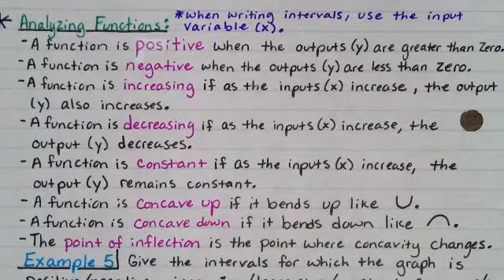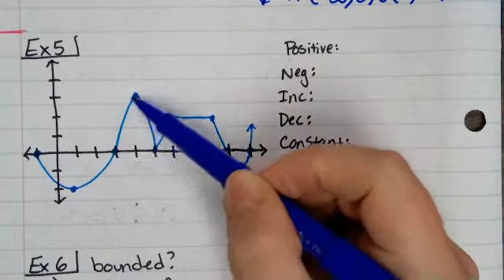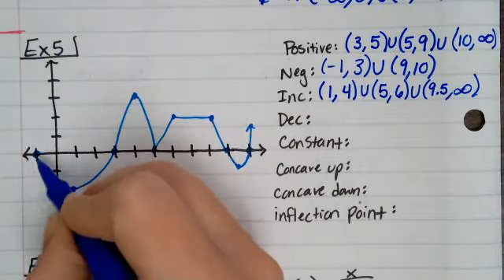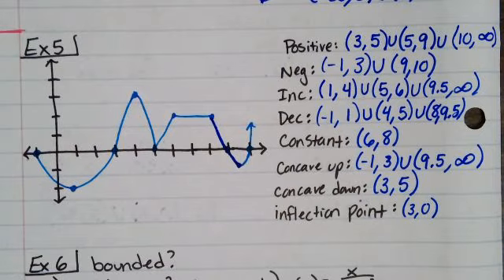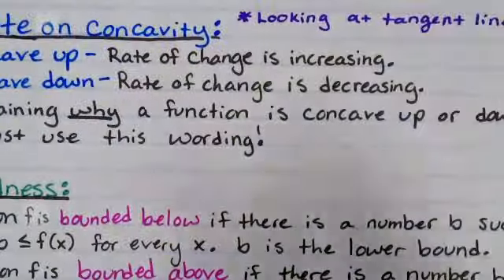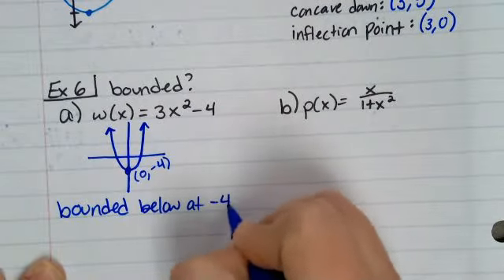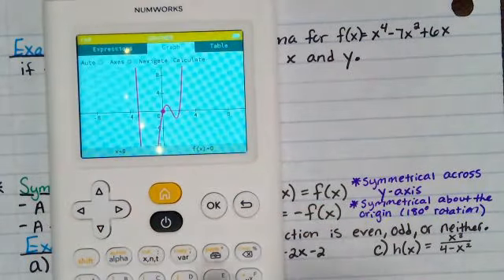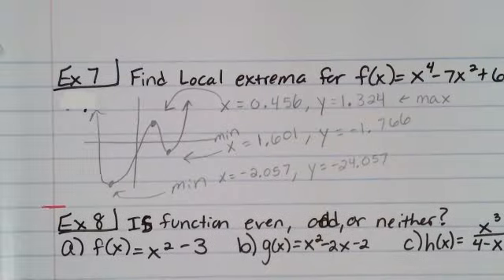Precalculus Lesson 1.2b - Function Behavior